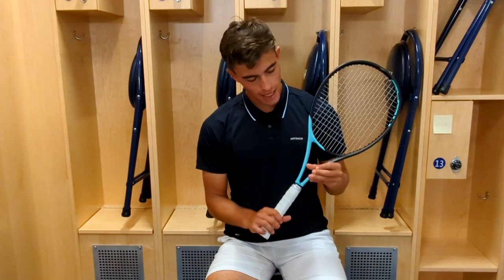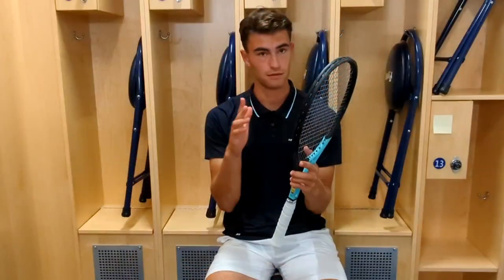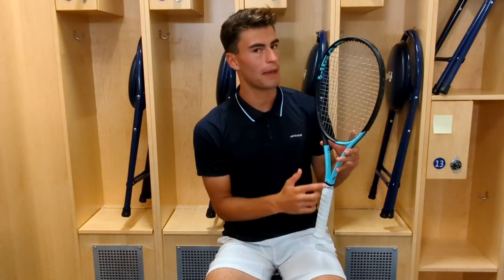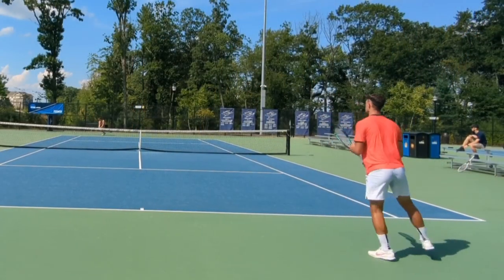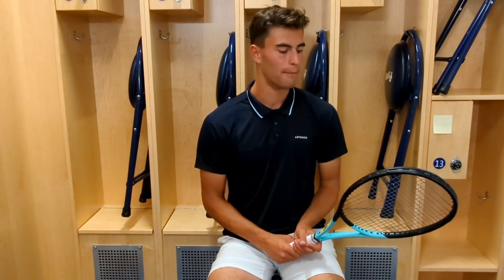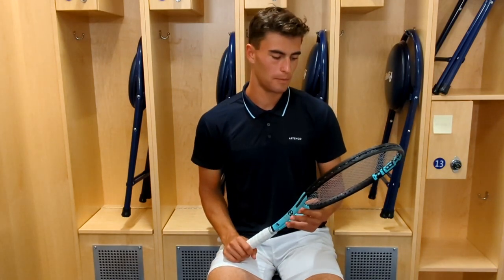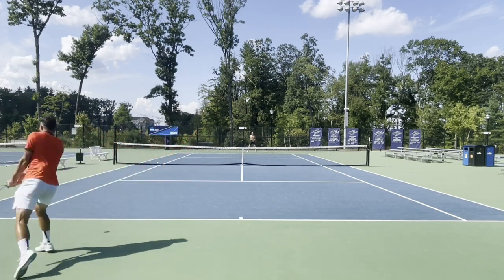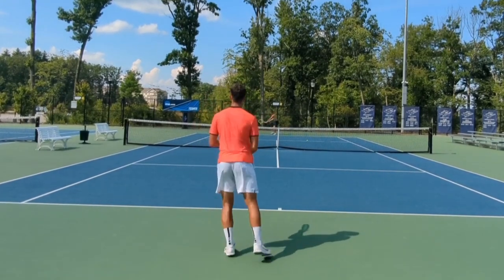Head Boom Pro Review: Impressive or Not?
In this video, I am going to review the Head Boom Pro. Is it any good, does it live up to the hype, is it worth the money, etc. So let's find out.

VIDEO CHAPTERS
0:00 Intro
0:59 Initial Thoughts
3:16 Forehands
4:46 Backhands
5:36 Volleys & Overheads
6:43 Serves & Returns
8:34 Should You Switch?
10:50 Outro

Father, son and daughter sharing our tennis journey, for other players, parents and coaches. We 0-0 Tennis ❤️🎾🇨🇦